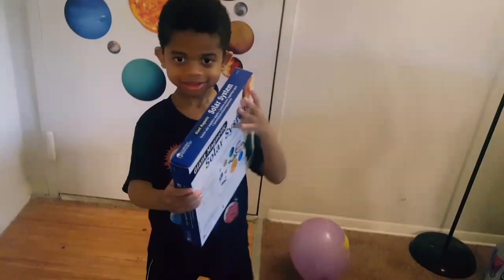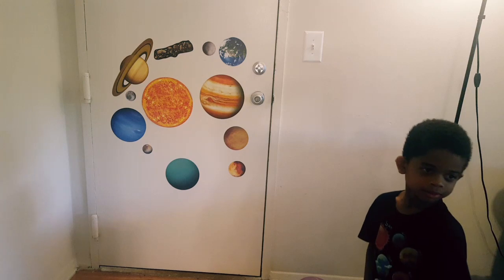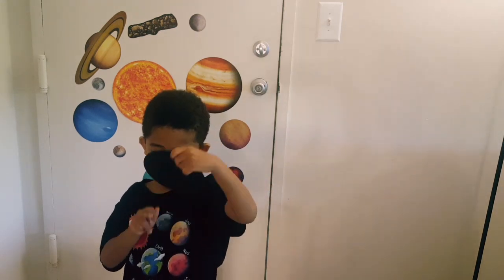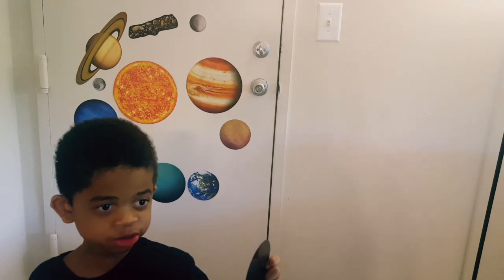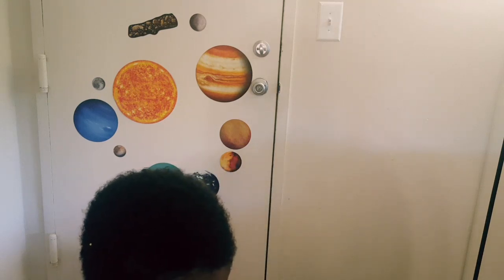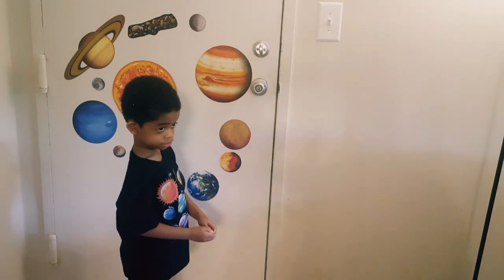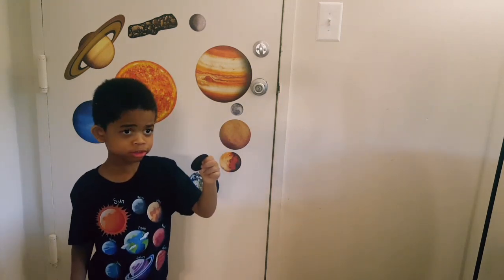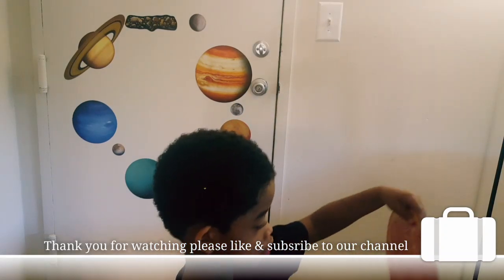Unboxed Giant Magnetic Solar System| Reviews by Andrew World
Andrew part II to his extravaganza birthday gifts all solar system theme. Watch him play with giant magnetic planet's and talk about each planet's one by one. Educational for preschoolers through K-5